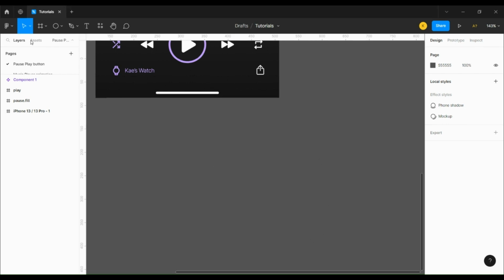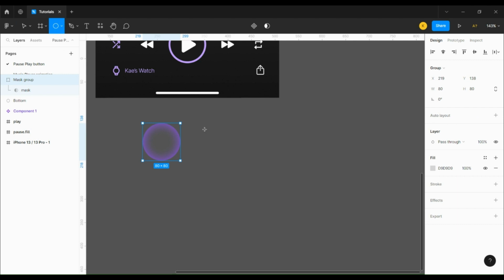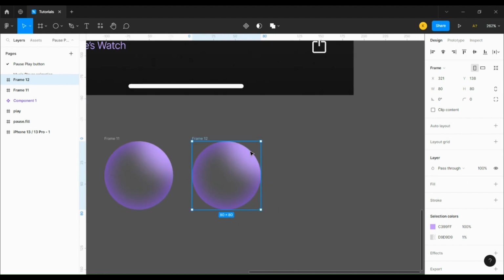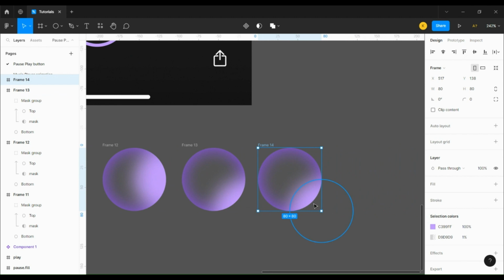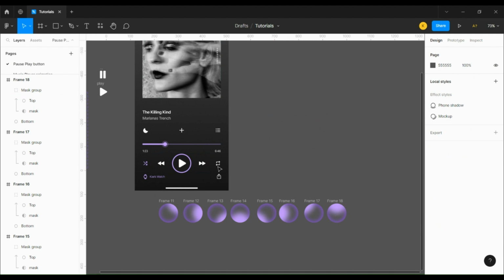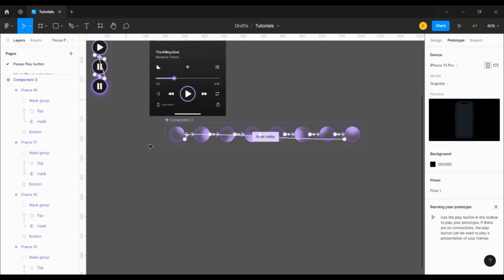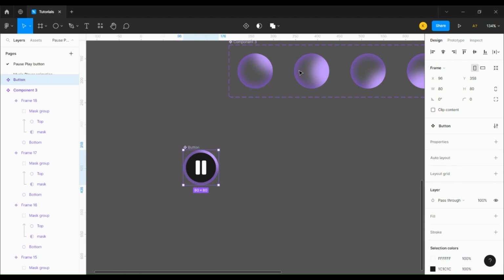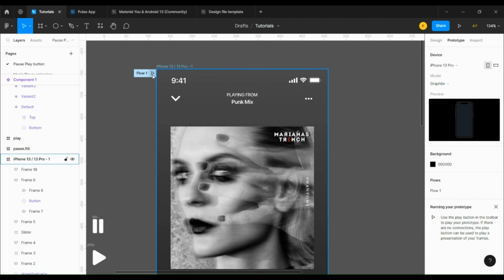Music Player Pause/Play Button Swirling Animation | Figma Tutorial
Learn how to animate a pause/play button for your music player design in Figma.